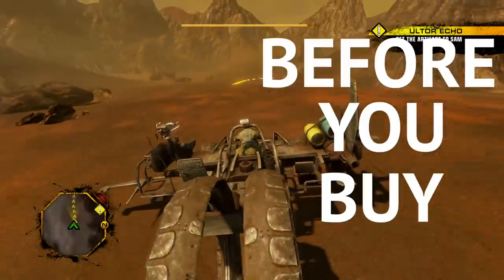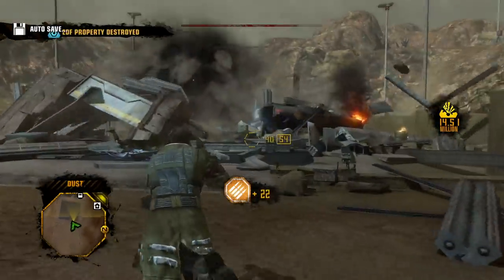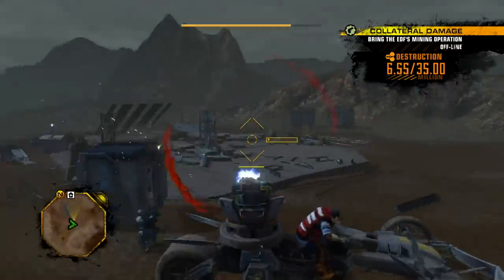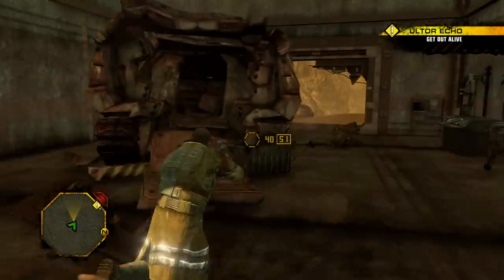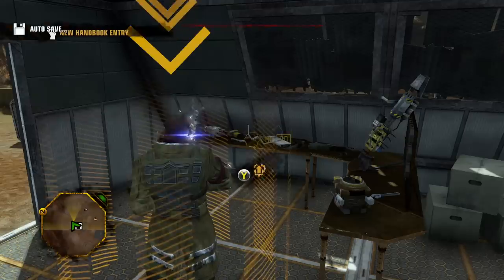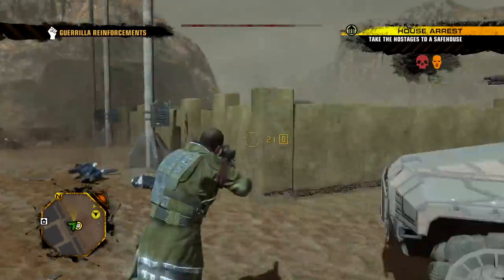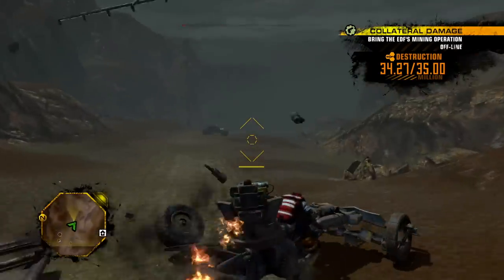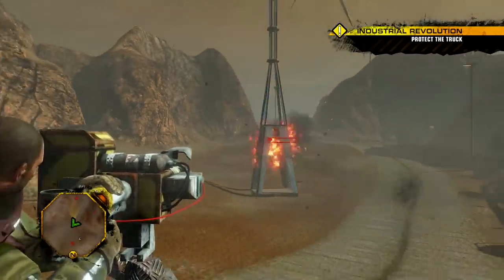Red Faction Guerilla Re-Mars-tered - Before You Buy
Red Faction Guerilla (PC, PS4, Xbox One, PS3, 360) is getting another shot at the big leagues with a current gen re-release. Is it worth revisiting, or trying for the first time? Let's talk.